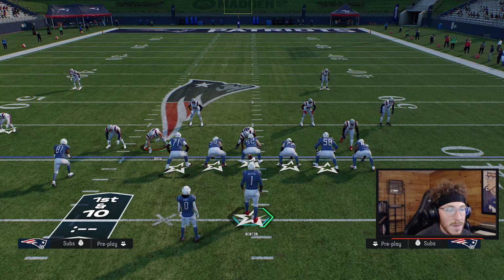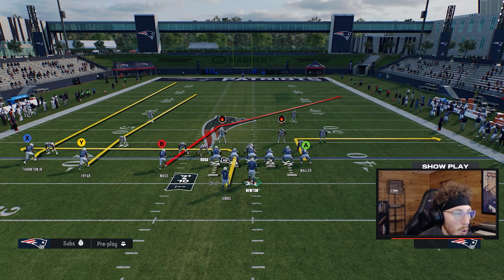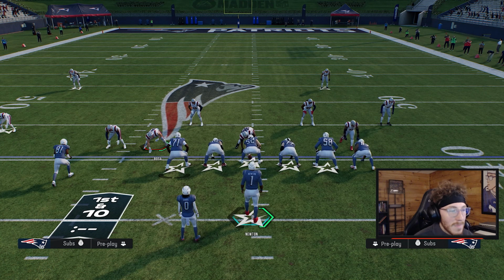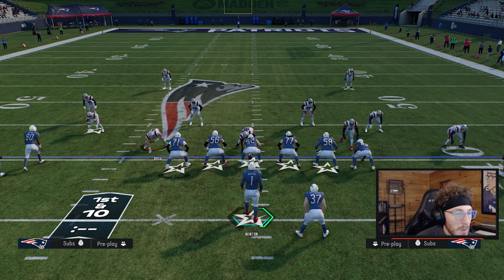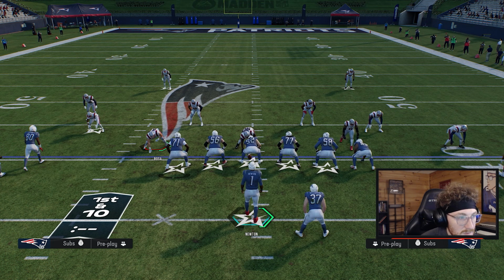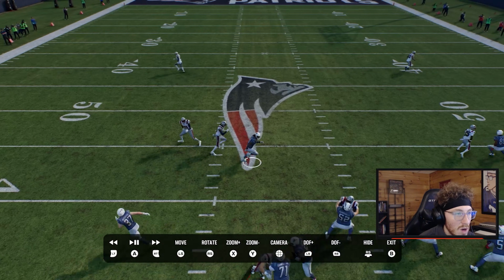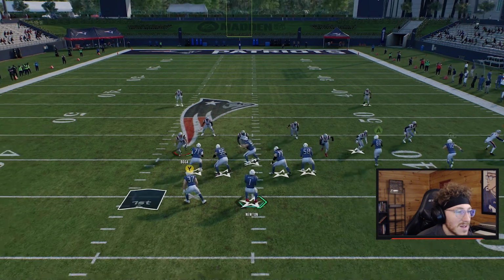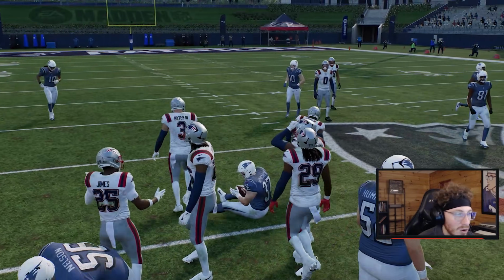How to Torch Cover 2 Man in Madden (4 Simple Answers)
0:00 Introduction
0:33 Verticals Trips
4:07 RUN THE FOOTBALL
6:09 Mesh Concepts
8:30 HB Slip Screens
10:16 FREE DISCORD

In this Ask Huddle breakdown, we go over four of the most reliable ways to beat Cover 2 Man in Madden. If you've been frustrated by tight man coverage, shading, or press animations, these concepts will give you easy yards all game long.

We cover:

Verticals from Trips – why the running back route is the best in the game

Running the Ball – when 2-Man is light in the box and how to take advantage

Mesh Concepts – free releases + natural picks vs man coverage

HB Slip Screens – punishing overaggressive users and pass rushers

If Cover 2 Man has been giving you problems, these four solutions will completely change how you attack it.

Madden and CFB 26 Tips